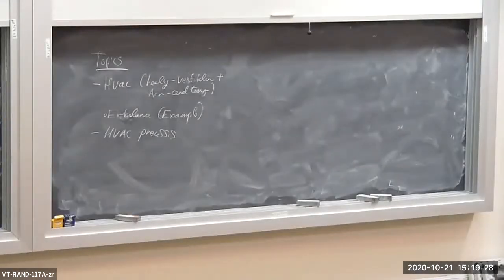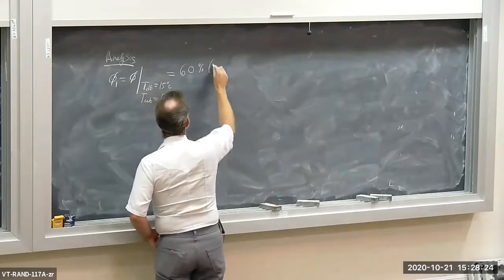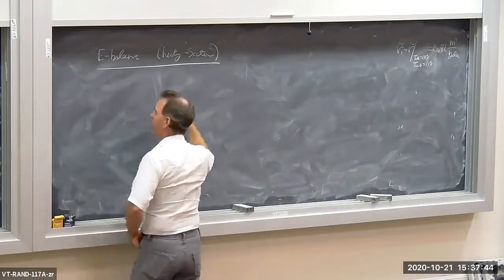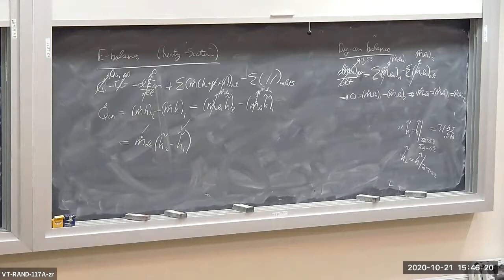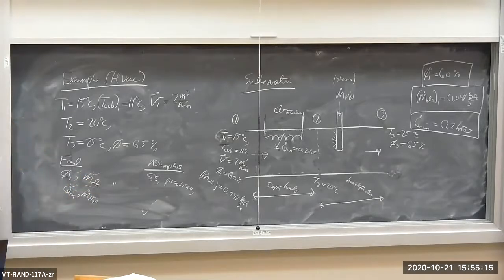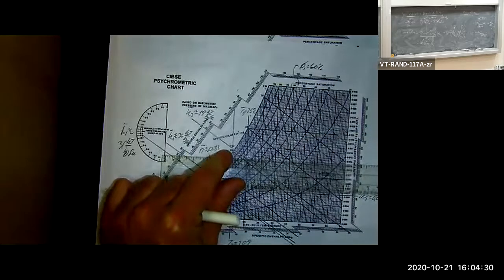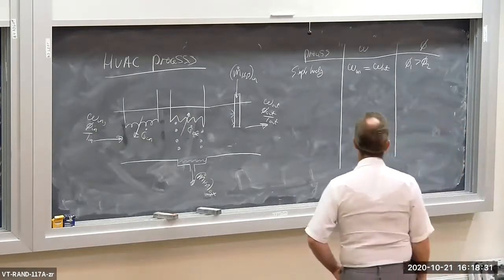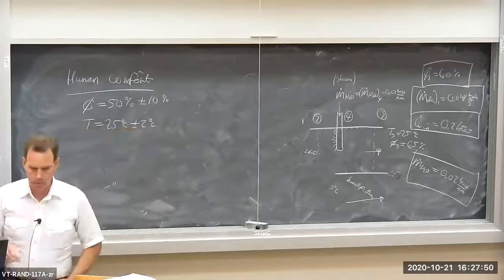ME 2134 Lecture 38